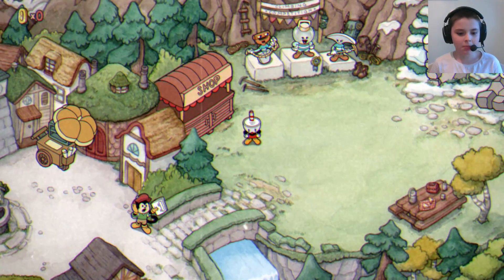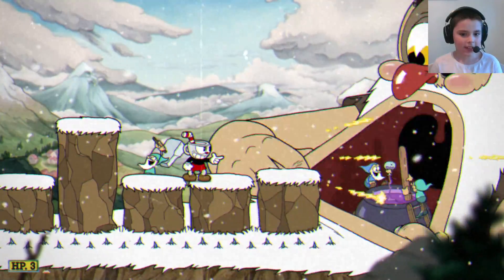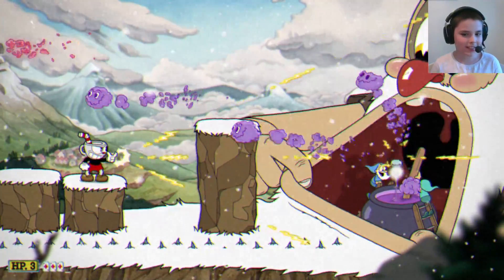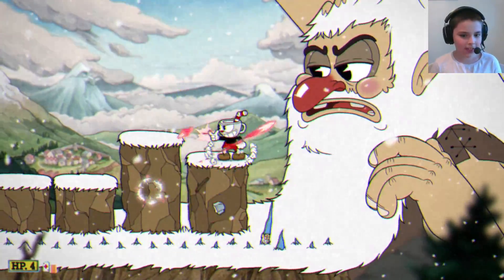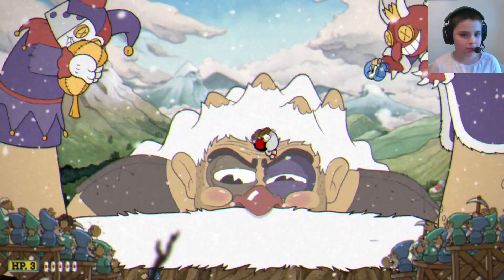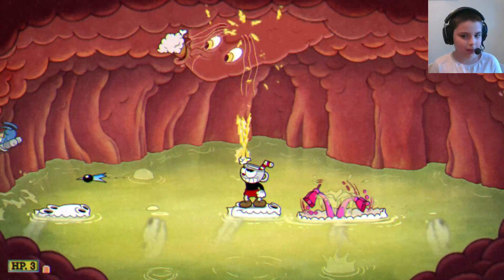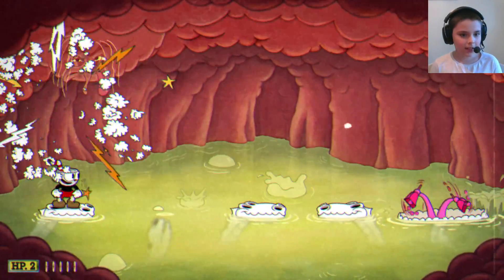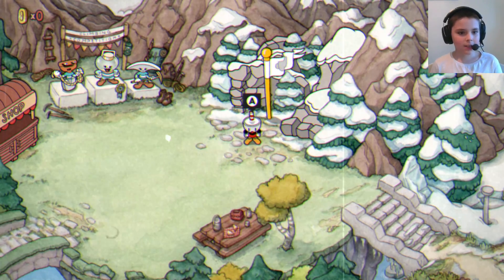CUPHEAD DLC - 6: Glumstone The Giant in Gnome Way Out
Another helping of classic Cuphead action awaits you in Cuphead - The Delicious Last Course! Brothers Cuphead and Mugman are joined by the clever, adventurous Ms. Chalice for a rollicking adventure on a previously undiscovered Inkwell Isle!